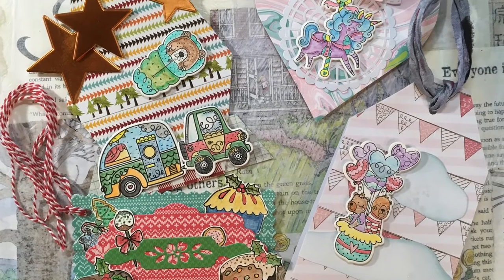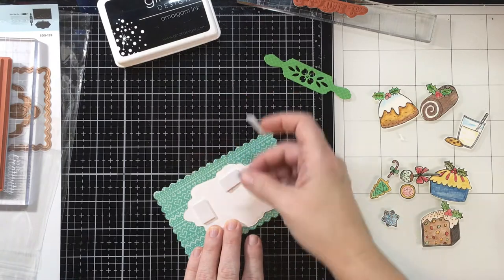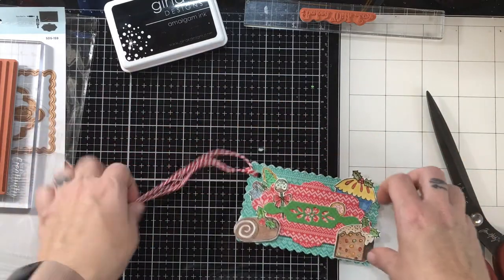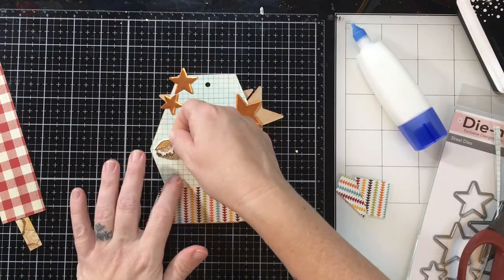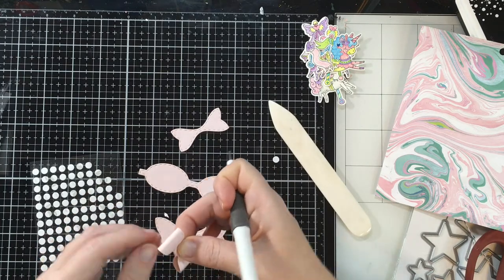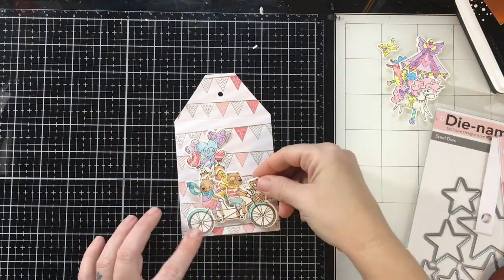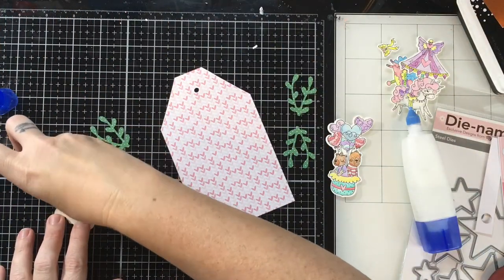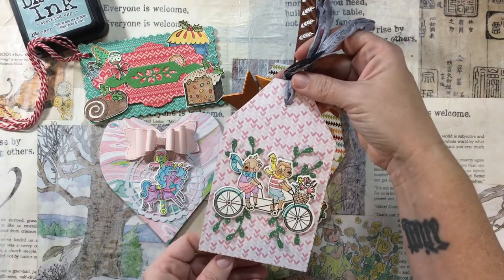Tag Collab with Crafty Mama Diaries- Tags for all seasons and giveaway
Hey Friends,

Do you like crafty collabs? I sure do. It is like play dates for crafty adults. Lol Today I am collaborating with Helen from Crafty Mama Diaries. We each are making for tags for all seasons. I am putting her link below so you can hop over and check out her video and channel.

I am giving away one $15 gift certificate to my Etsy store which has lots of goodies to choose from. It is open to U.S. only... sorry international friends. I will select one person randomly from the comments down below. You must be 18 years or older to win and message me through Instagram to claim your prize. You will have 48 hours to claim your prize.